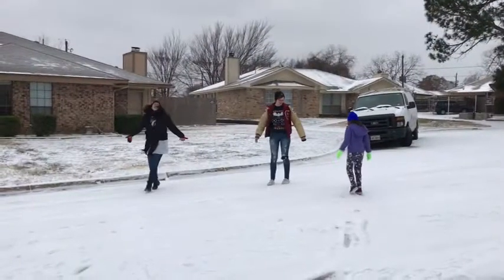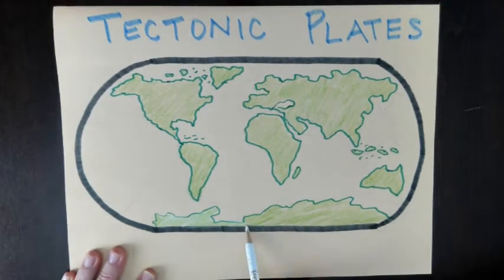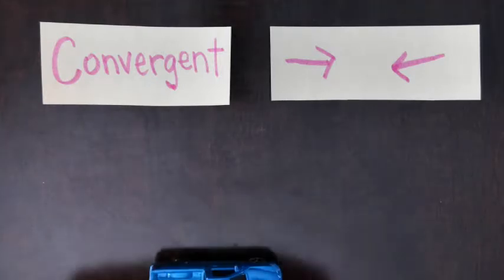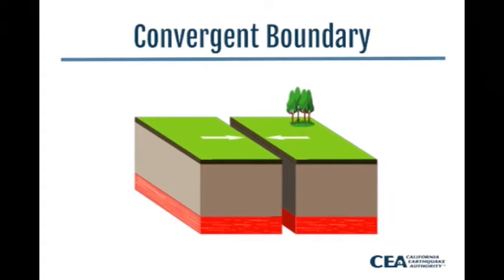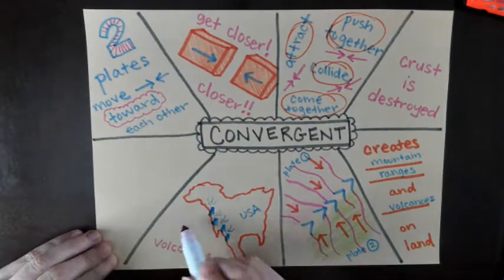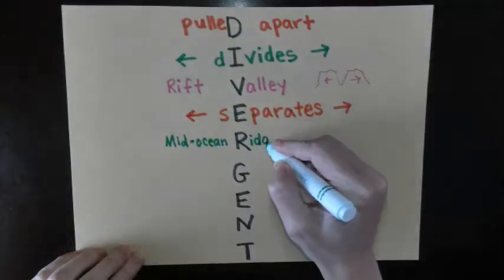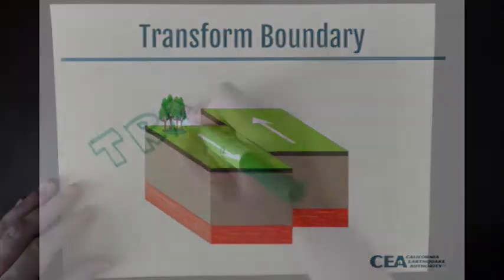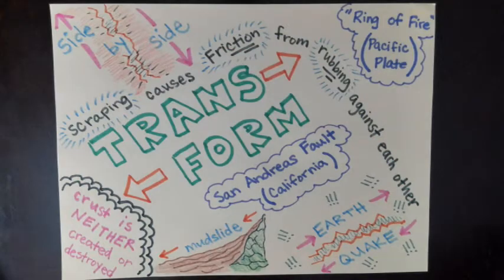Tectonic Plates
Mrs. Bell discusses tectonic plates and the 3 different boundaries: convergent, divergent, & transform.